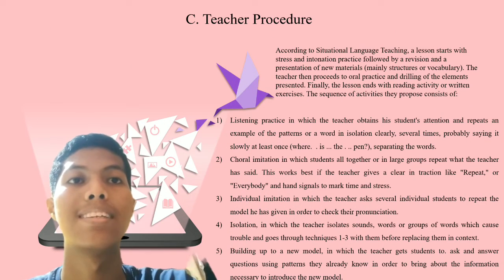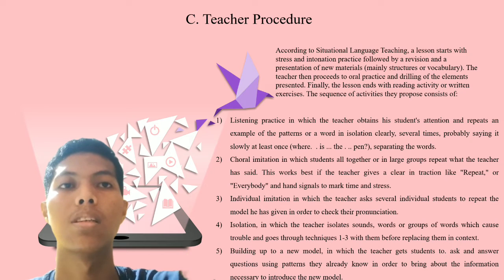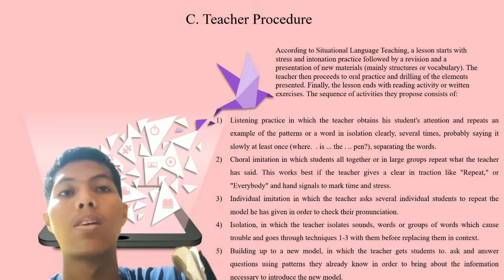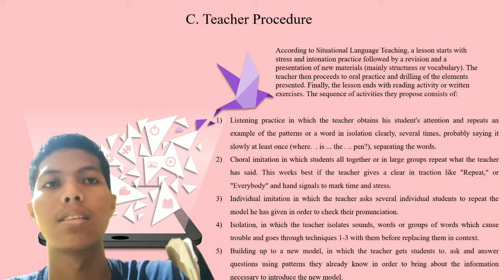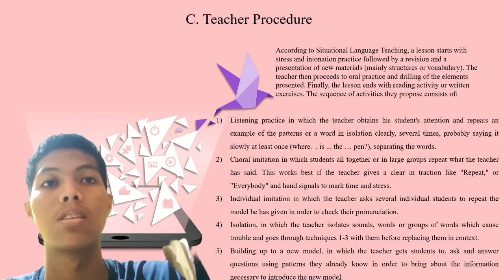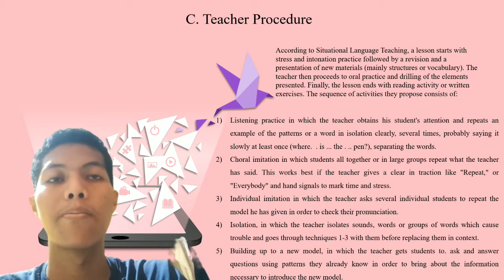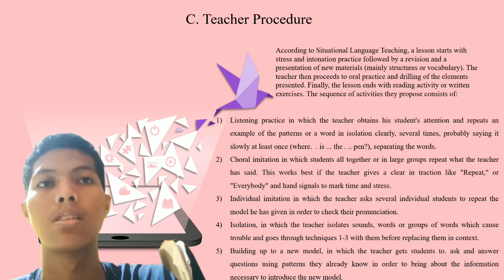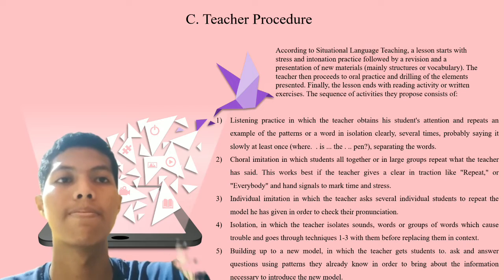Situational Language Teaching Of Group 3 _Course Methods Of Teaching